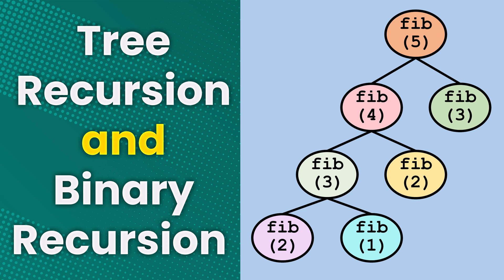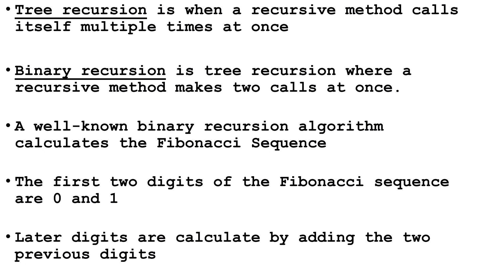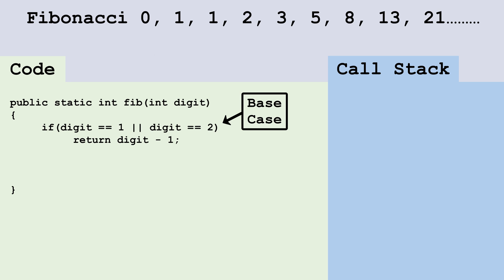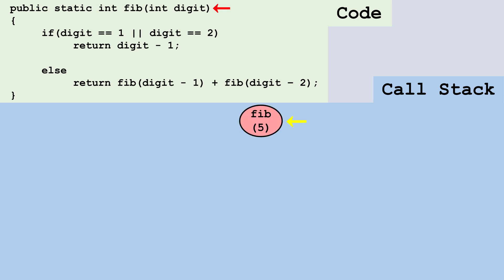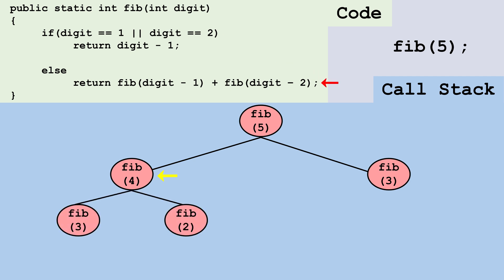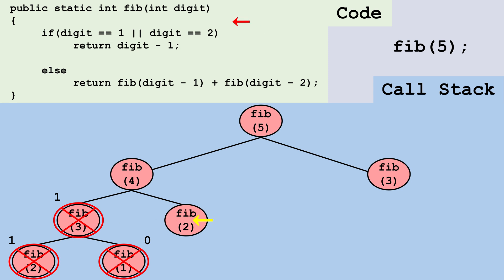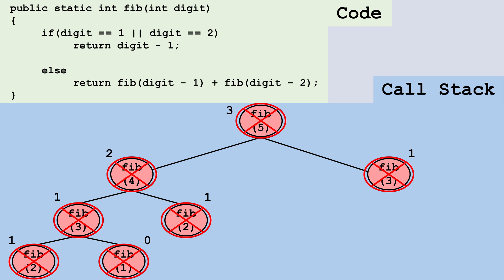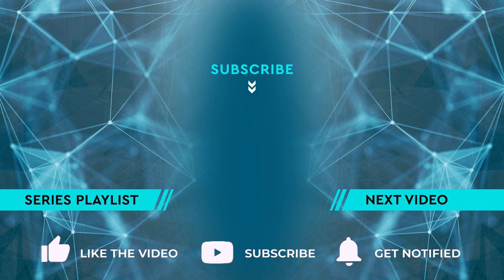Tree Recursion and Binary Recursion (Computer Science)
In this video, you'll learn about tree recursion and binary recursion and discover how to apply these computer science concepts to solve real-world programming challenges. The Java code example can be adapted to other programming languages like Python, C++, and JavaScript. By the end of this video, you'll have a deeper understanding of recursion and be able to apply these techniques to tracing and writing algorithms.